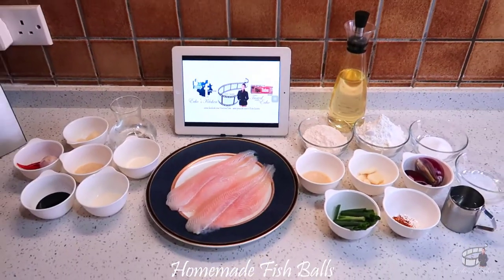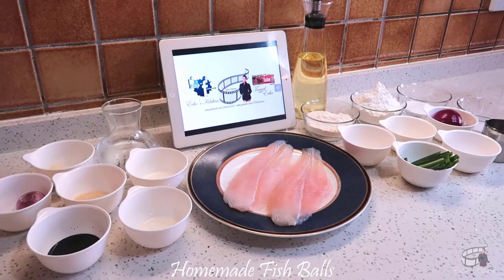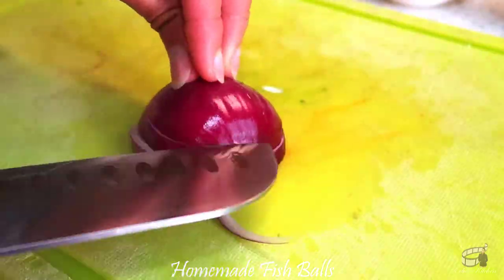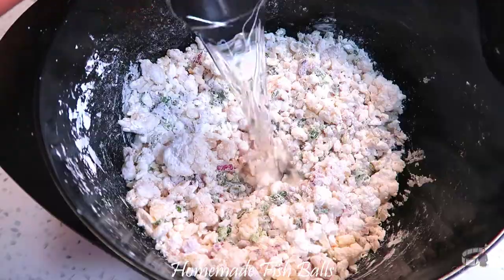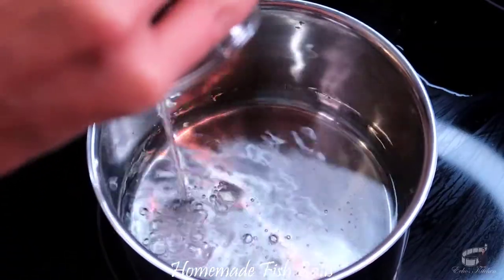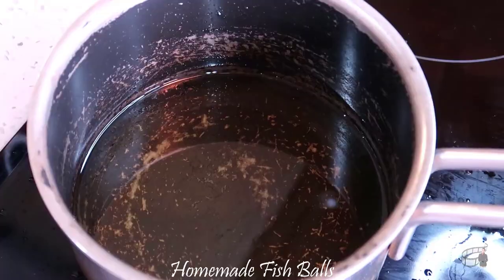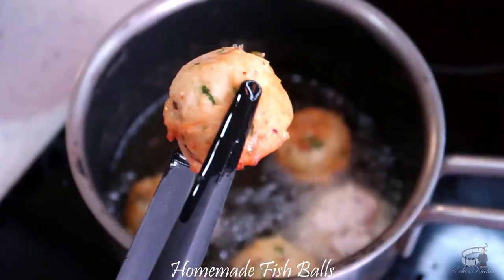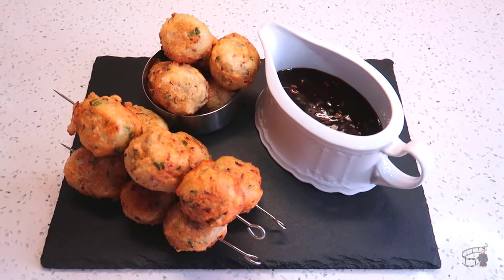Homemade Fish Balls | Fish & Seafood Recipe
v28 | Homemade Fish Balls by Echo's Kitchen 😋

Good morning!
For today's cooking vlog, I'm going to share with you my Homemade Fish Balls recipe.
We're on a 12th week of isolation now in Hong Kong and I'm missing my family in the Philippines so much. That is why I decided to make some Fish Balls, a popular street food of my birth country, and considered a cultural delicacy. I hope you'll try it and let me know how it turns out.

INGREDIENTS:
For the Fish balls:
2 pcs fish fillet
1 cup cornstarch
½ cup all-purpose flour
1 tsp salt
1 tbsp baking powder
1 1/2 tbsp sugar
1/4 tsp chili flakes
1/2 medium size onion, chopped
4 cloves garlic, chopped
4 tbsp scallions, chopped
1/2 cup water

For the Sauce:
2 tbsp soy sauce
1 tbsp vinegar
2 tbsp brown sugar
3 cloves garlic, chopped
1 Shallots, chopped
1 cup water
2 fresh Thai chili (chopped)
Corn starch mixture (1 ½ tbsp. corn-starch dissolve in 1 tbsp water)

Hope you'll try it and let me know how it turns out.

Cheers!❤️
Echo Caceres